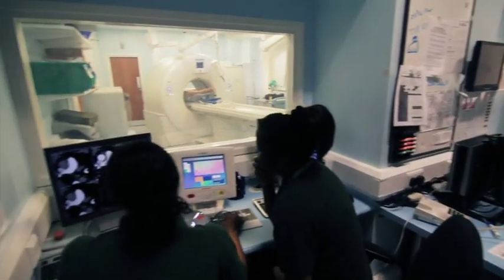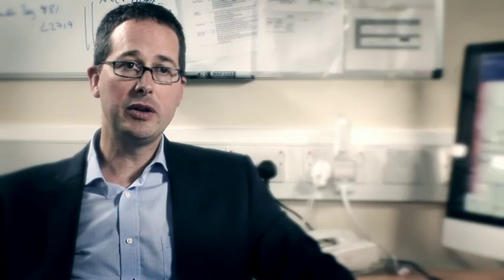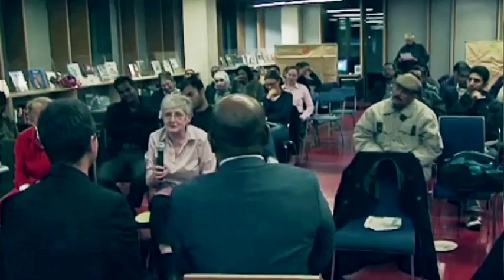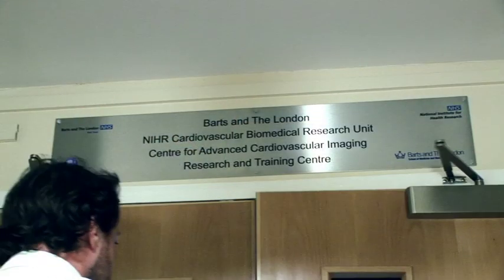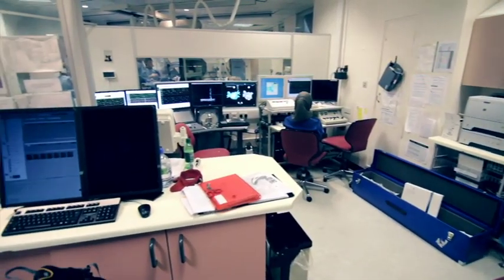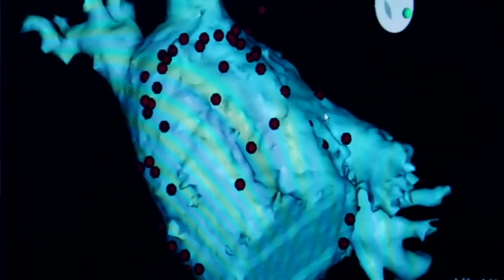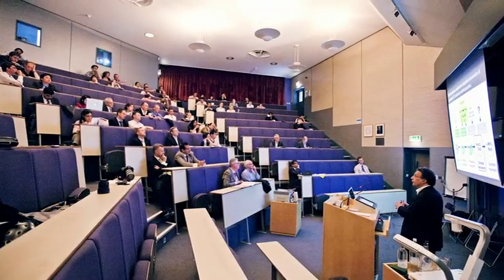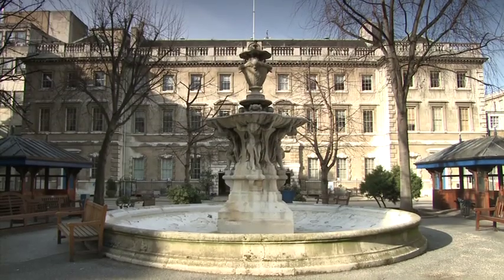Barts and The London NIHR Cardiovascular Biomedical Research Unit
Changing the way we do research.